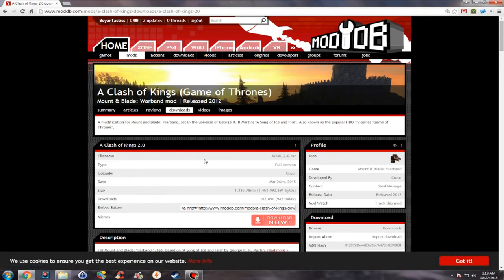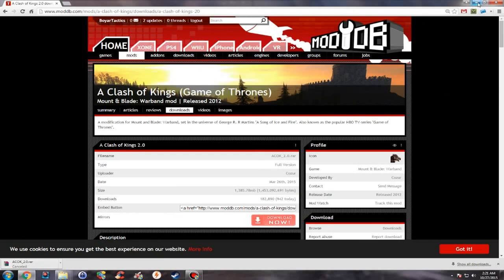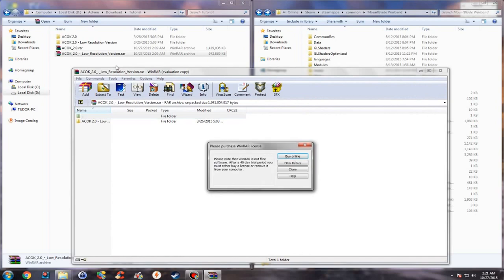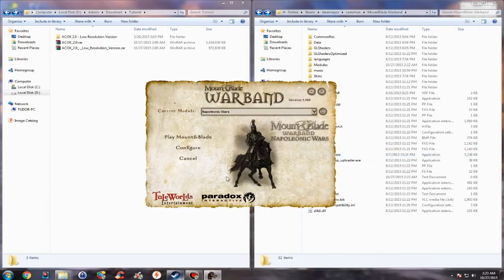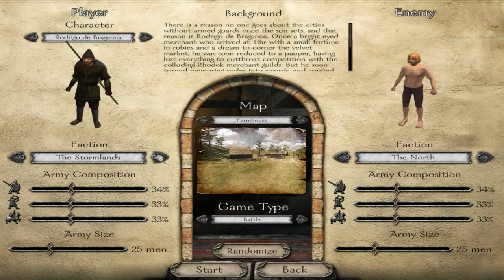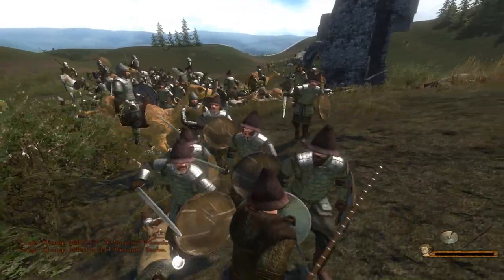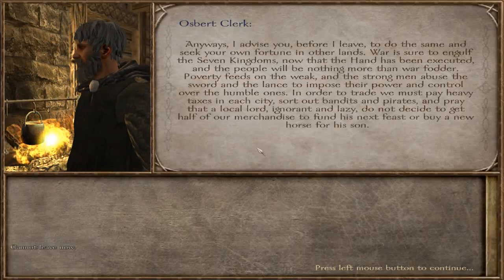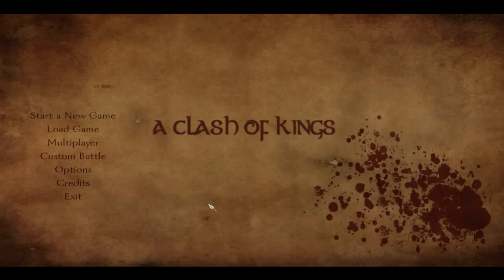How to Install - A Clash of Kings 2.0 Mod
If you enjoyed the video, please consider leaving a "Like" ツ

»Mod« A Clash of Kings is a total conversion of Mount & Blade Warband based on the Game of Thrones world by George R. R. Martin.

Mod Version 2.0

»Info« Mount & Blade: Warband is the first sequel to the action role-playing video game Mount & Blade. The game was developed by the Turkish company TaleWorlds Entertainment and was published by Paradox Interactive in 2010